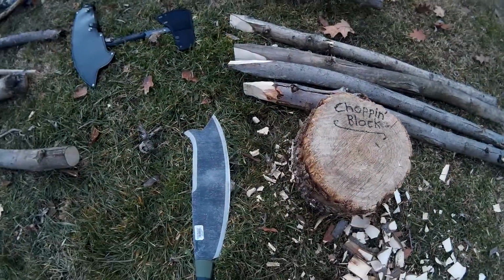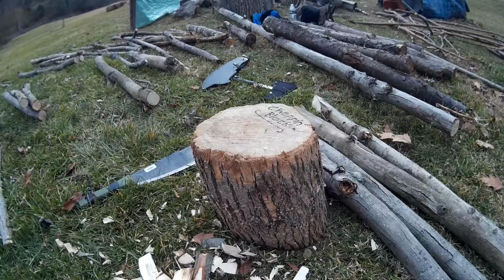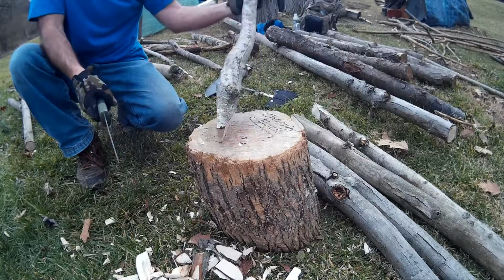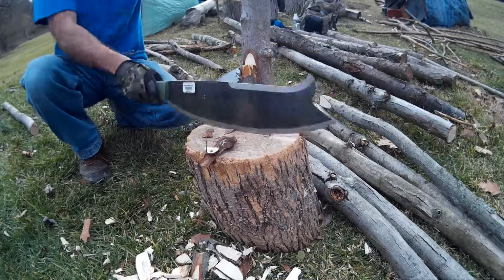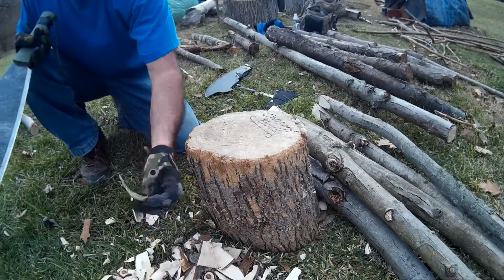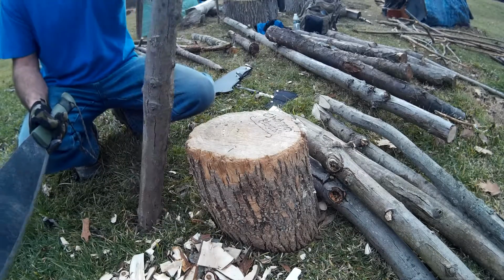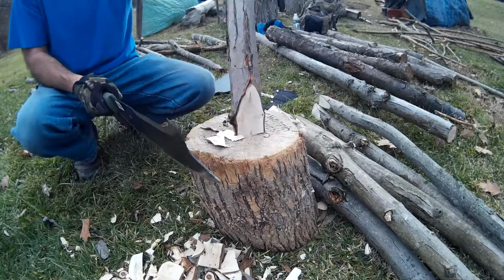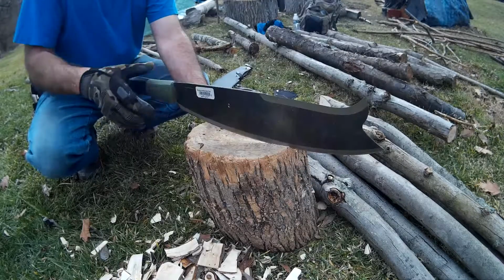Choppin' with the Baryonyx Machete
Took down my tarp shelter. Using the Baryonyx machete to prep support posts for the new shelter.